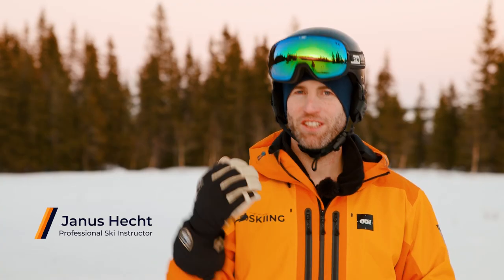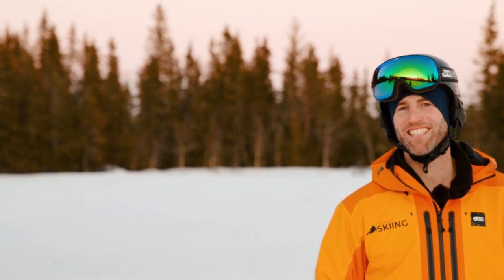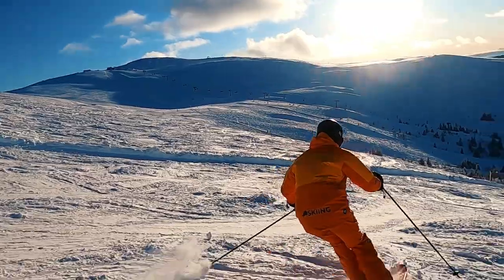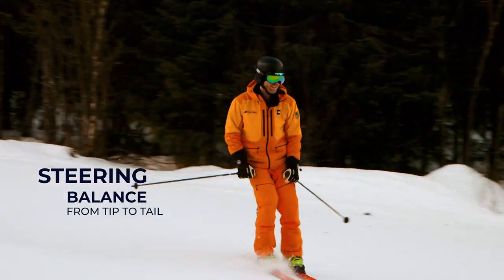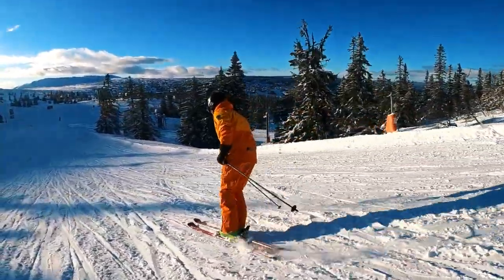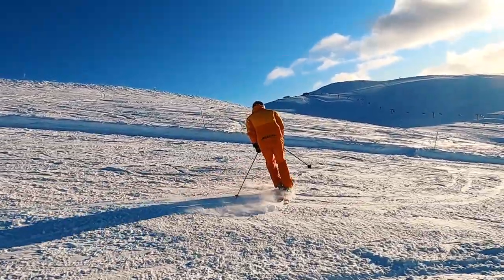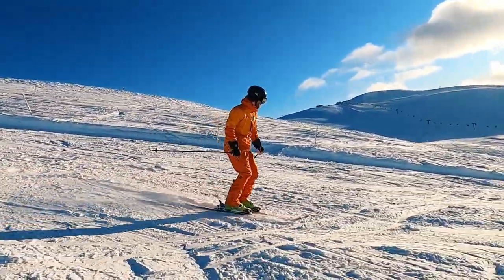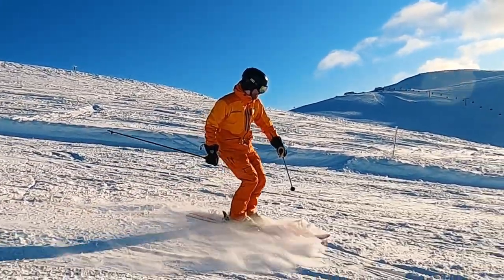How to do Whirlybirds on skis (my best tips)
Whirlybirds / Whirly turns / Piste spins / Pirouettes on skis will practice some important skiing skills like steering, for and aft balance, weight transfer from ski to ski and independent leg movements.

With a few simple tips I explain how to do Whirlybirds, to make it as easy as possible for you to learn.

With the Whirlybird movement in your toolbox, you will gain control and confidence and have a bunch of new creative options in your skiing.

In my opinion it looks really cool and it is a fun way to improve your ski technique.

If you appreciate our free content and want to say THANK YOU! you can:

* Give our videos a "like"
* Show us some love with a Superthanks
* Spread the love and share the video with a friend

We really appreciate all of your support! Thanks, you are awesome!

GET A FREE MINI GUIDE FOR BETTER BALANCE ON SKIS
If you want to transform your skiing and take the next step on your skiing journey with us, have a look at our mini guide, Learn to Turn With Balance.

It is packed with actionable tip and exercises that can help you improve your balance on skis – no matter your current level.

These are some of the brands we work with because we truly believe in the products, and we love what they can do for your skiing experience.

If you choose to buy using the links and promo codes below, you will get a favorable discount and and support the channel (we earn a commission), so we can create more amazing content for you.

GIBOARD – Fun balance training for skiing.

CARDO PACKTALK SKI AND PACKTALK OUTDOOR INTERCOM SYSTEM

GRAPHICS
Thumbs up icon Designed by starline / Freepik